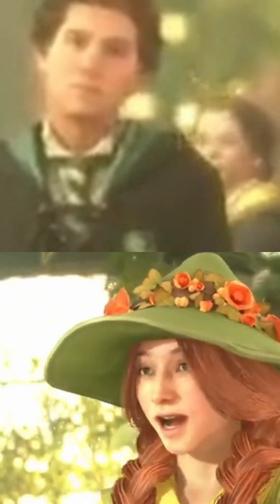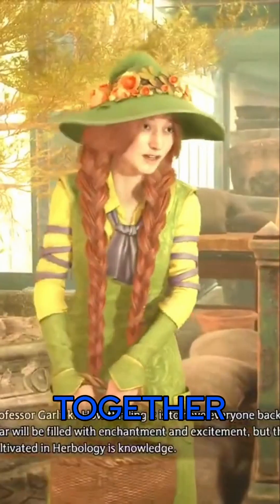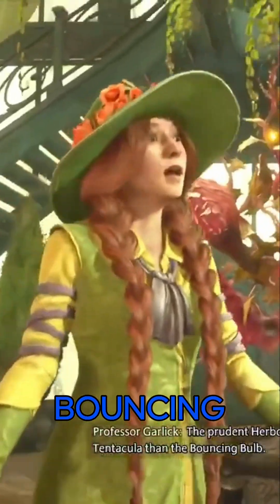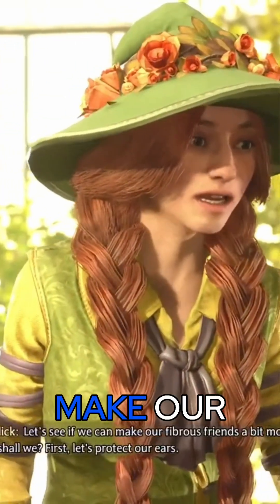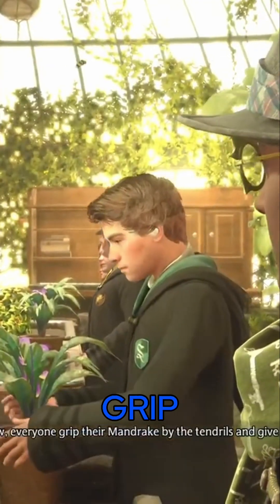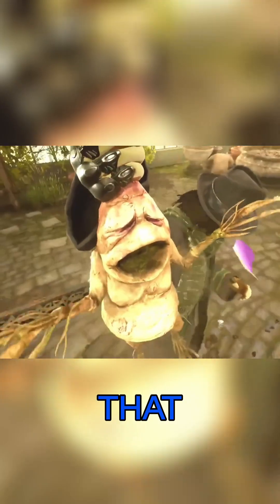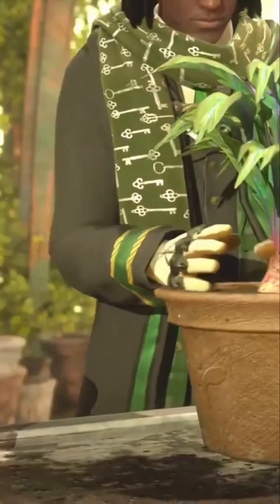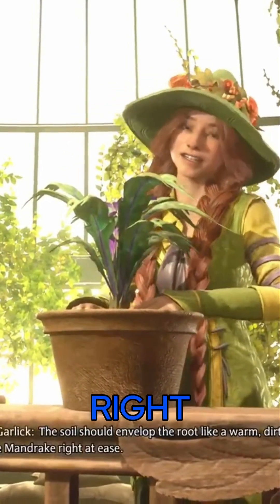Herbology Class: Mandrake Root and Plant Handling Tips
We welcome our newest rose. We'll be acquainting ourselves with the Mandrake root. Let's protect our ears and grip the Mandrake by the tendrils. The soil should envelop the root, putting it at ease.